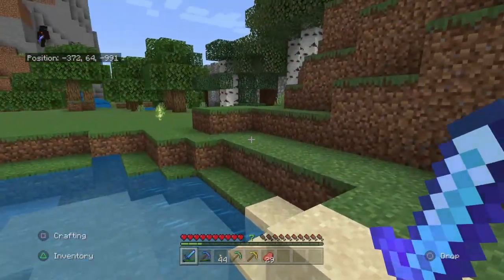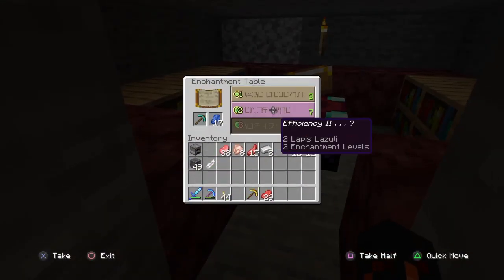Minecraft realm 7